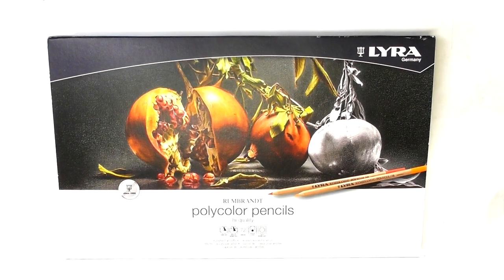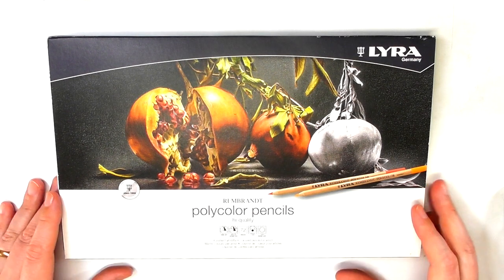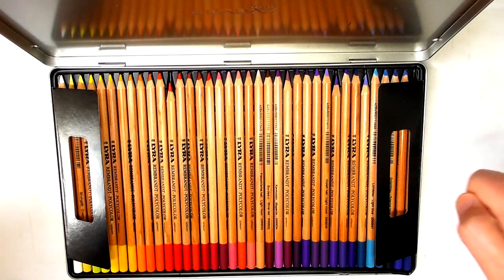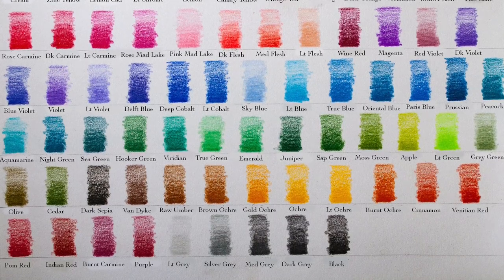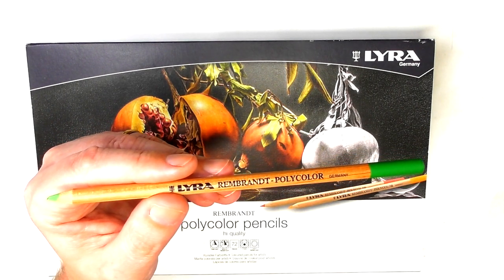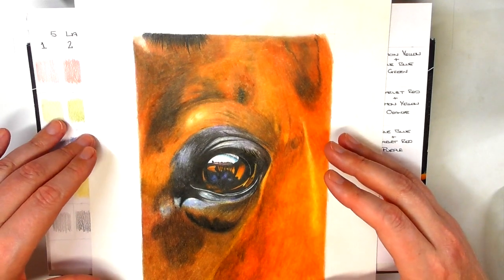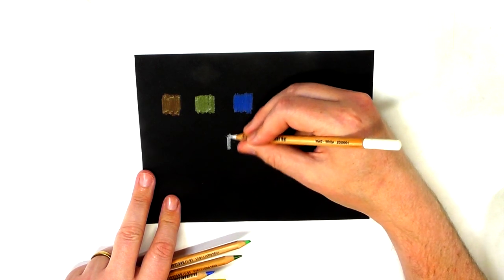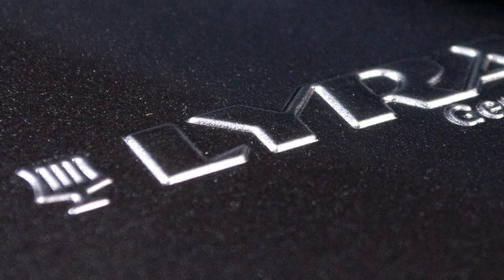Lyra Rembrandt Polycolor Review Renewed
When I first started my channel I reviewed a 36 set of the Lyra Rembrandt Polycolor Colored Pencils and as my channel improved visually and audibly speaking, I knew I really wanted to return to the Lyra Polycolor Pencils and add a refreshed review of the pencils.

Although my knowledge has vastly improved since I started The Art Gear Guide or as my channel was called back then Coloured Pencil Reviews, the information in that first review of the Lyra Polycolor has not changed, however, I am able to add information and provide a much higher quality video and written review as well.
One of the most significant things absent from my first reviews was artwork demonstration with the product on review. At the beginning I really wasn't competent enough to have been providing art, however, as my art has improved I feel it is important to go back and refresh reviews missing this component of the reviews. I have completed some artwork with the Lyra Polycolor Colored Pencils with this review which you can see in a speed drawing or inspect the still images from the links provided below.

AMAZON - Fabriano Artistico Paper
AMAZON - Clairefontaine Paint On Paper
AMAZON - Winsor & Newton Black Paper